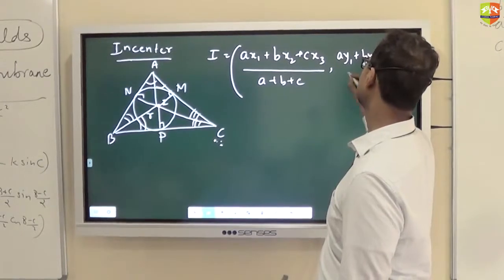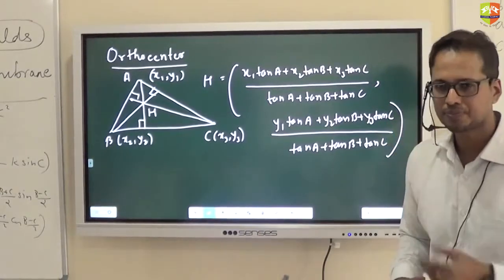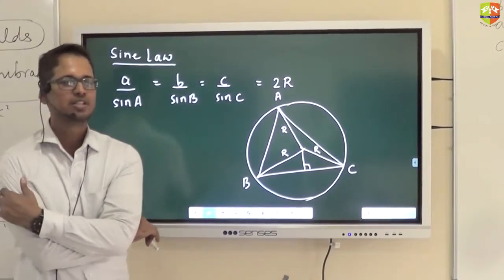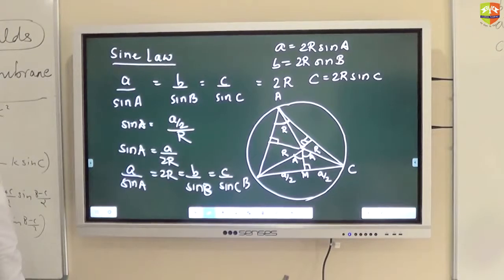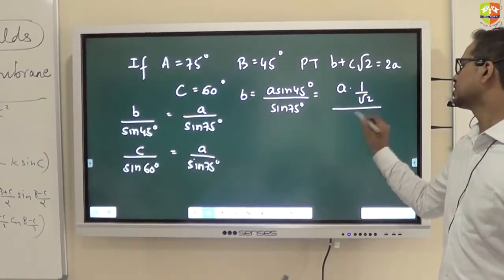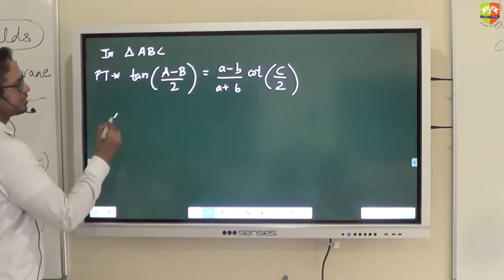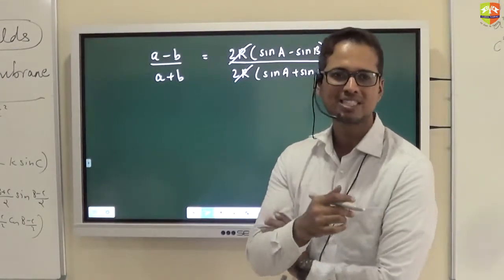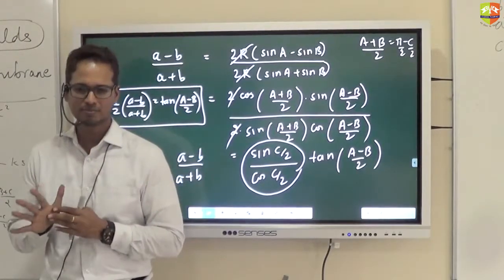Properties of Triangle I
Enjoy Learning!!!

for mock tests and topic wise Daily Practice Sheets.